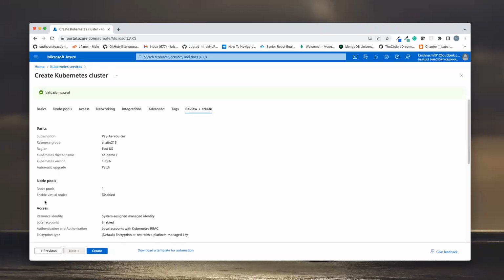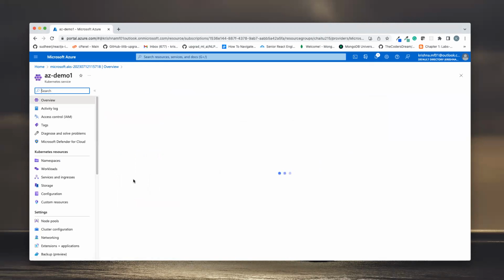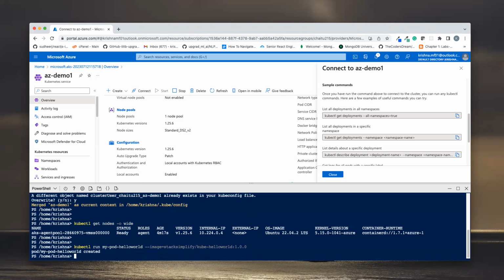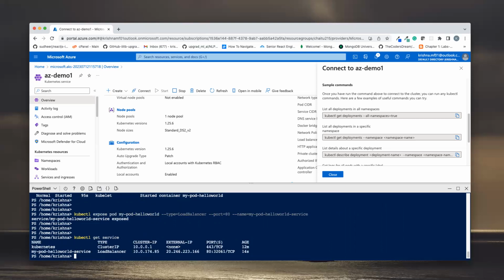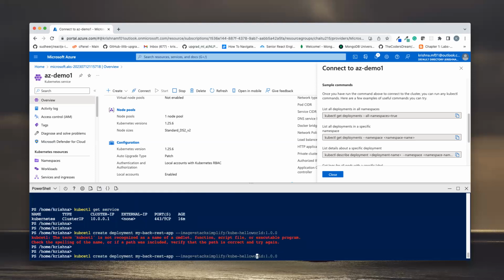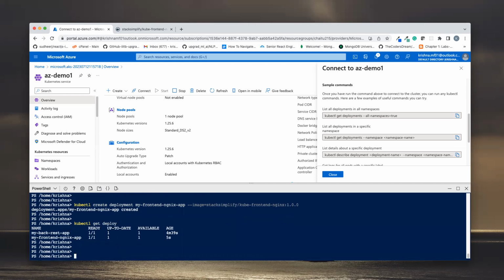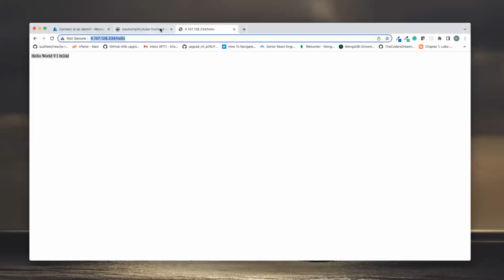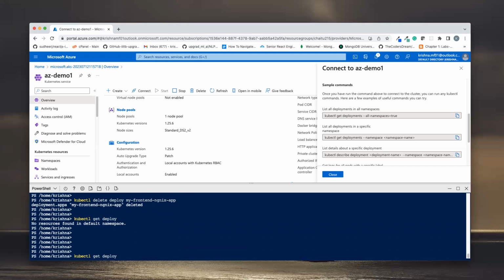Kubernetes - part 7